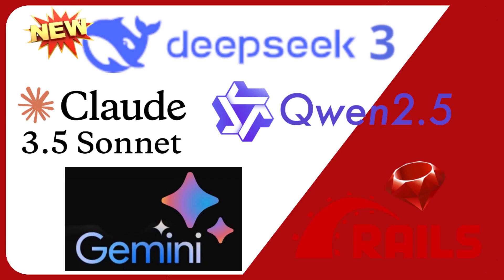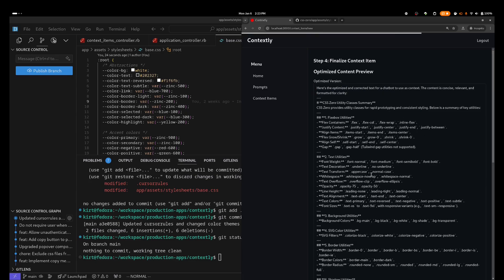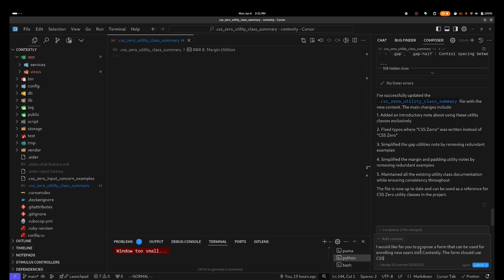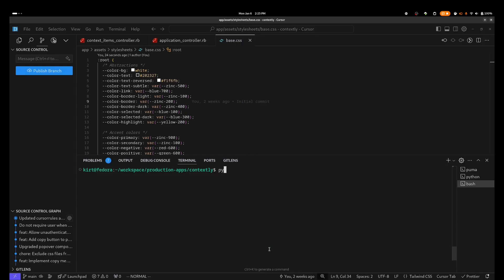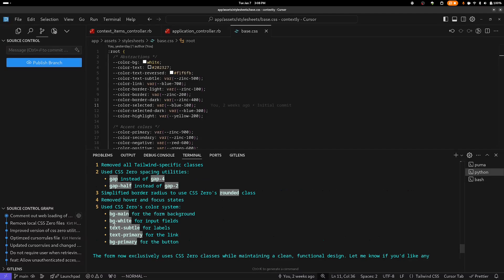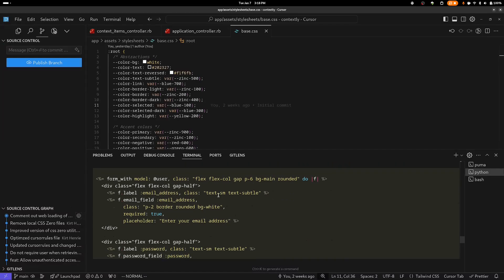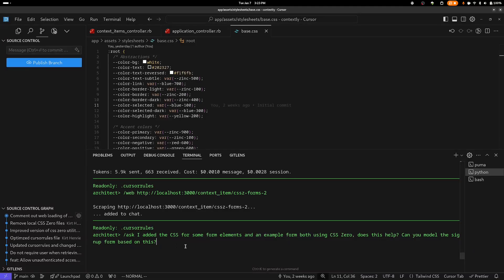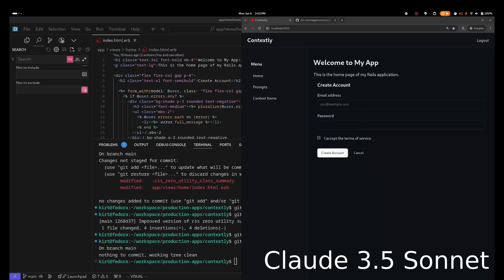Deepseek V3 with Aider, deep dive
In this video I take a deeper look at Deepseek V3 using Aider. The objective is to overcome some of it's shortcomings when generating forms for Ruby on Rails using the CSS Zero utilities and component CSS.